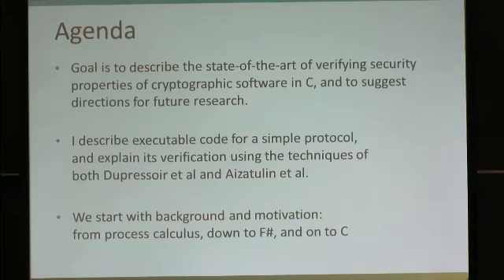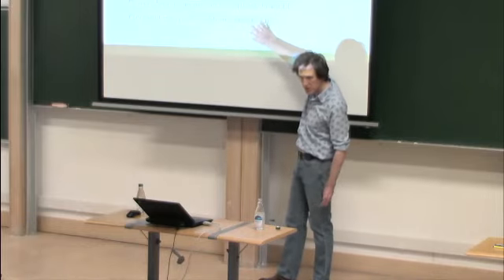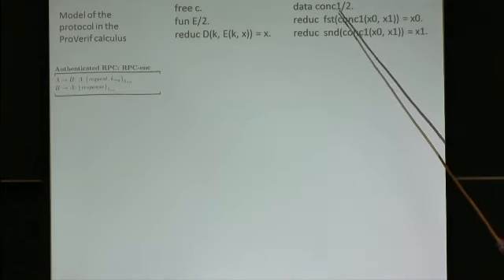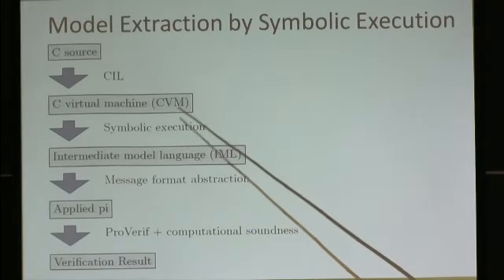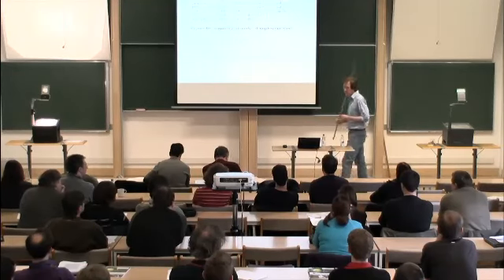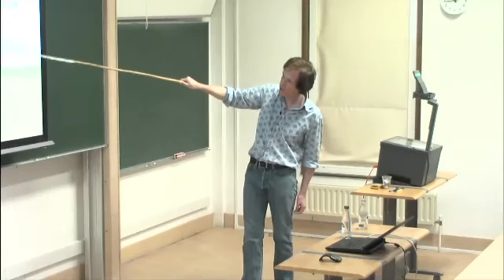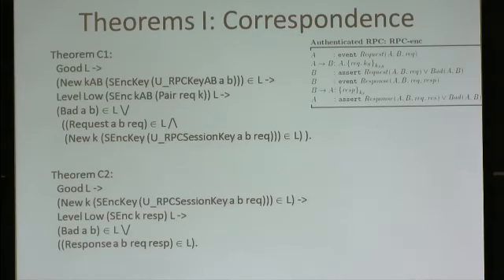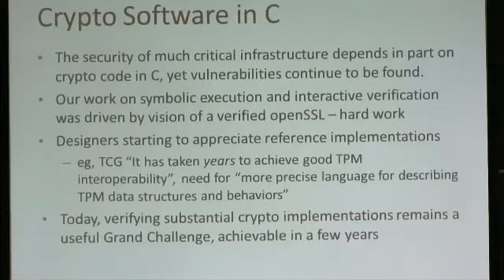Prof. Andy Gordon | Verifying Crypto Protocols Written in C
Title: Verifying Crypto Protocols Written in C
Speaker: Professor Andy Gordon (Microsoft (UK))
Date: 10th Apr 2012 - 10:00 to 11:00

🗓️ Event: (SASW02) Formal and computational cryptographic proofs